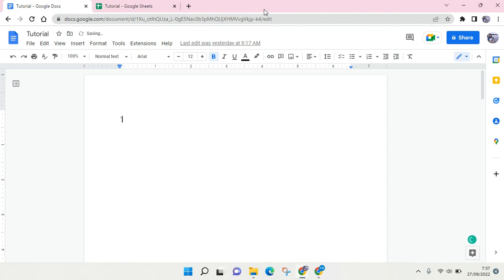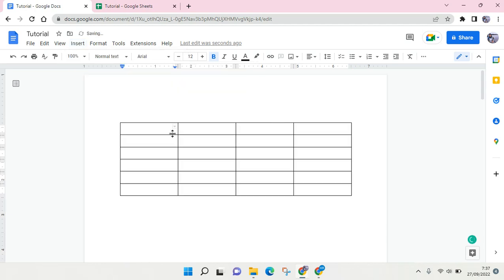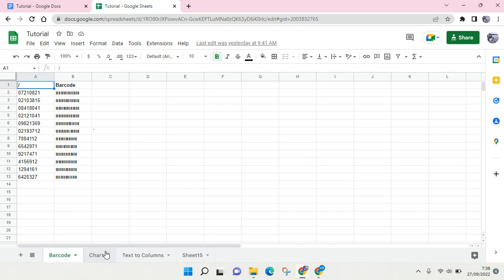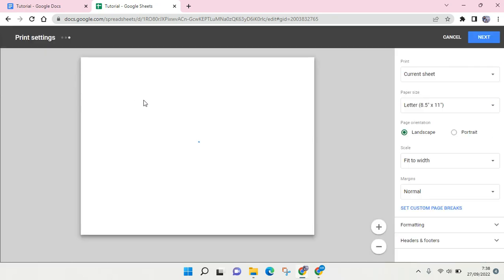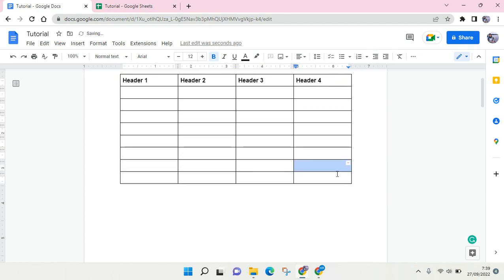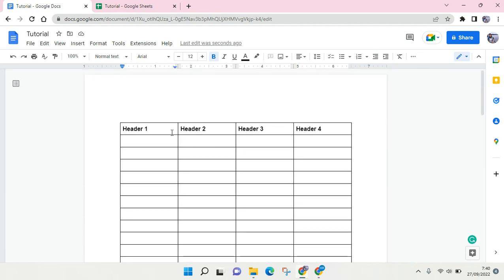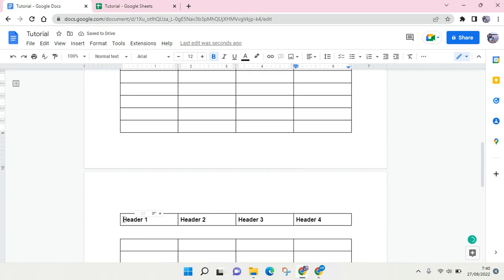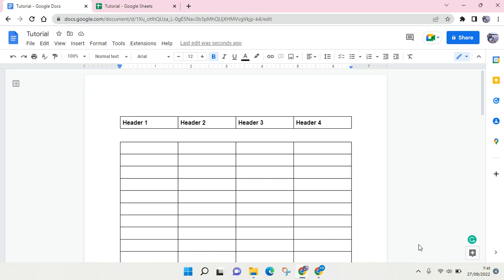How to Make Sticky Repeat Header Row of Google Docs Table NEW UPDATE October 2022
Learn how you can make a sticky repeat header row in Google Docs by watching this video.